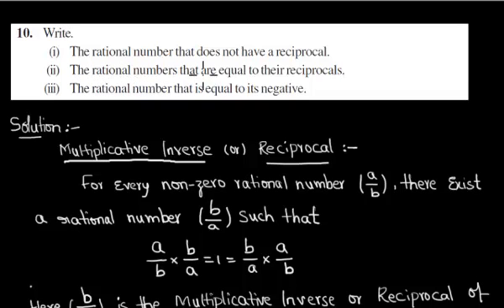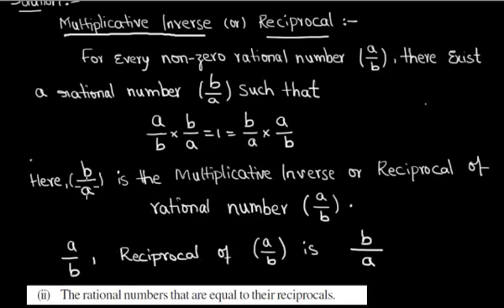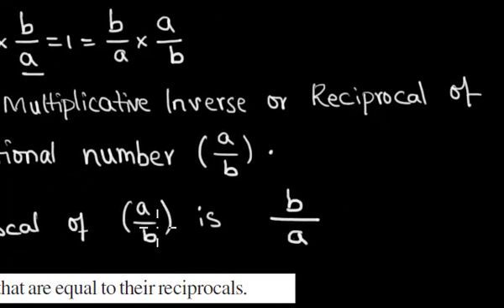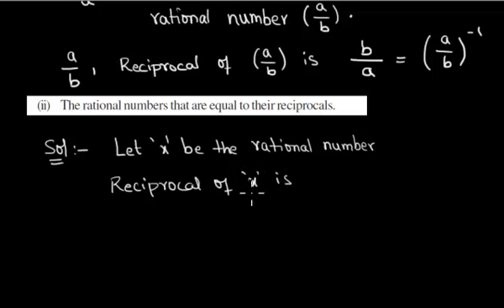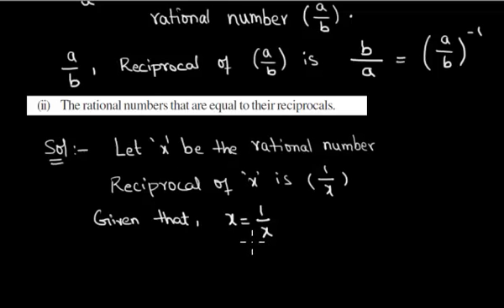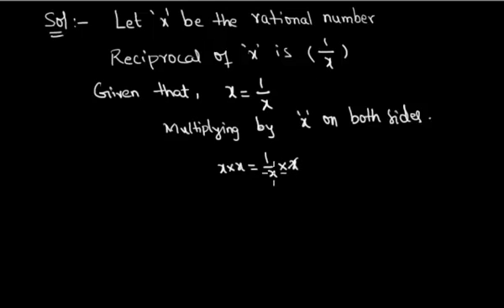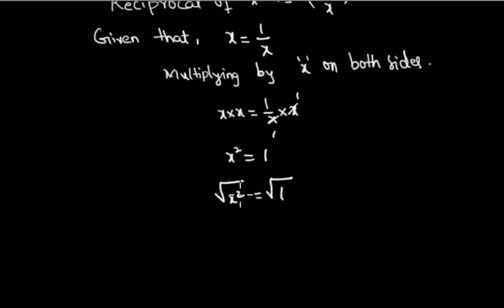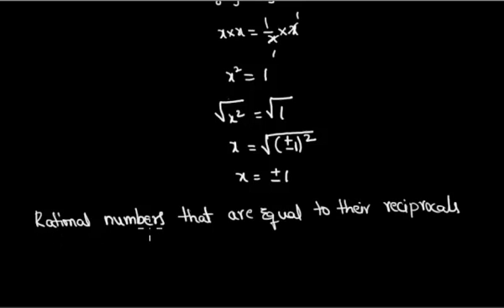rational Numbers 1 1 Q4 10 2 - CBSE text book solutions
Reciprocal of rational number or multiplicative inverse of rational number